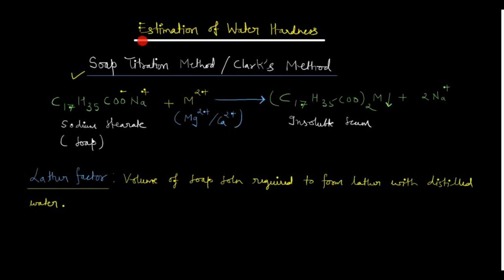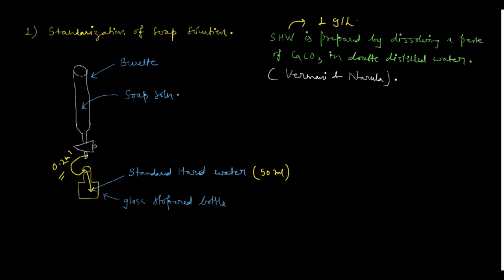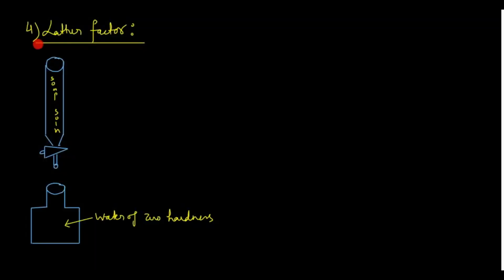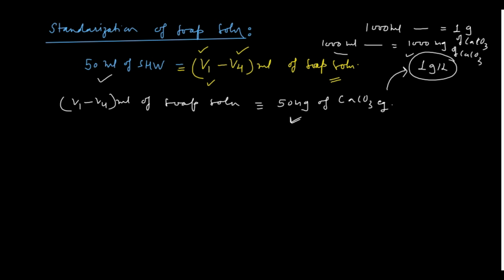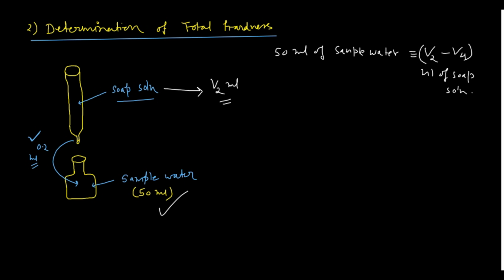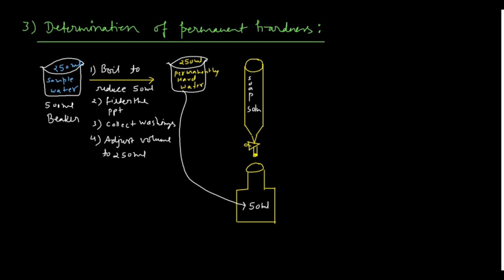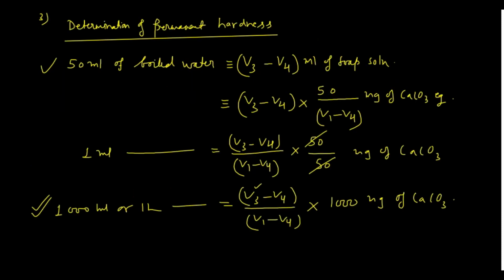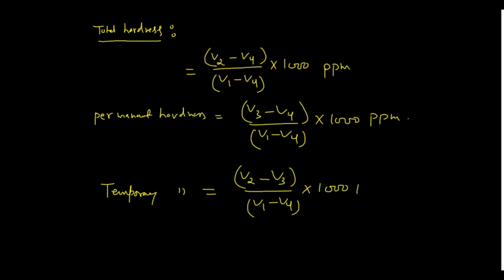CLARK'S METHOD FOR HARDNESS ESTIMATION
II – Soap Titration Method: (or) Clarks Method:
Principle:
When soap solution is added to hard water, the hardness causing ions (Ca2+,
Mg2+ and other heavy metal ions) are first to react to form a precipitate of
insoluble calcium and magnesium soap is obtained.
The process takes place continuously until there is hardness in the sample of
water. When all the hardness causing ions have been precipitated, further
addition of soap solution gives lather.
Procedure:
Step – 1: Standardisation of sample solution:
The burette is first rinsed and filled with soap solution. In a narrow mouth
250mL glass-stoppered bottle, 50mL of standard water is taken (The
hardness of standard hard water is 1g/L). Soap solution is added 0.2mL at a
time to this standard hard water solution. After each addition, the contents
of the stoppered bottle are shaken vigorously until lather formation starts.
Then the addition of soap solution is made at the rate of 0.1mL at a time till
a lather is formed that persists for 2 minutes. Let the volume of the soap
solution used is ‘V1’mL.
Step- 2: Determination of total hardness of water:
 The above procedure is repeated by taking 50mL of given water
sample (Sample to be analysed.). The volume of the soap solution used in
this is ‘V2’mL.
Step -3: Determination of permanent hardness of water:
250mL of the water sample is taken in 500mL beaker. It is then boiled till
the volume reduces to 50mL. (Boiling causes all the bicarbonates to
decompose respectively into insoluble CaCo3 and Mg(OH)2). The
precipitate is filtered and washed with distilled water. Simultaneously, the
filtrate and washings are quantitatively collected in a 250mL conical flask.
The volume is then made 250mL by adding distilled water. 50mL of this
sample is taken and procedure of Step – 1 is repeated titre value of the soap
solution be ‘V3’mL.
Step -4: Determination of lather factor:
50mL of distilled water of zero hardness is titrated with soap solution. The
titration is continued till lather is obtained which lasts for 2 minutes. Let the
titre value be V4mL. This volume must be subtracted from all the litre
values.
Calculations:
Step – 1: Standardisation of soap solution:
50mL of standard hard water  (V1-V4) mL of soap solution
50mL of standard hard water contains 50mg of CaCo3
 (Standard hard water contains 1g/L or
1mg/mL CaCo3)
Thus, (V1-V4) mL of soap solution = 50mg of CaCO3 eq.
 1 mL of soap solution = )(
50
 VV 41
mg of CaCO3 eq.
50mL of hard water  (V2-V4)mLof soap solution
  (V2-V4) x )(
50
VV 41
 1000mL or 1L of hard water
Determination of hardness of water:
1)Soap solution method (or) soap titration method clark’s method:
Soluble soaps consist of sodium (or) potassium salts of higher fatty acids.
When soap solution is added to hard water, the hardness causing ions first
react to form precipitate of calcium and magnesium soaps which are
insoluble in water.
Thus, after all the hardness causing metal ions present in the hard water
sample are precipitated, the further addition of soap gives lather.
The total hardness of water sample can be determined by titrating an aliquot
of the sample against a standard soap solution in alcohol. The appearance of
a stable lather persisting even after shaking for about 2 min marks end point.
The water sample is boiled for 30min to remove temporary hardness and
then it is titrated with standard soap solution, the titre value corresponds to
permanent hardness of sample.
The difference between the two measurements corresponds to the temporary
hardness.